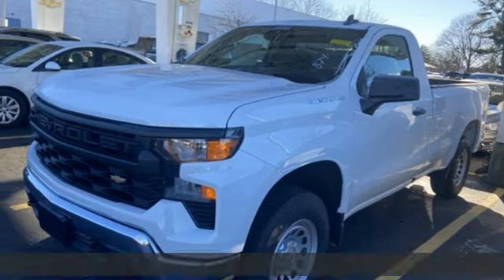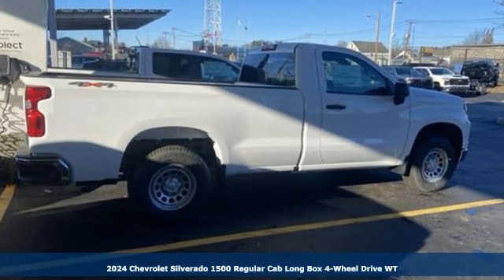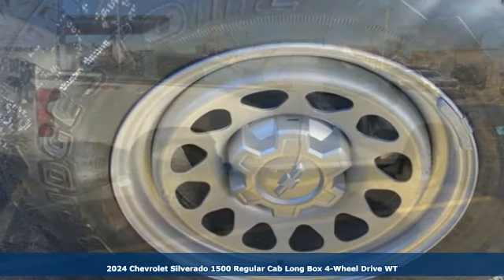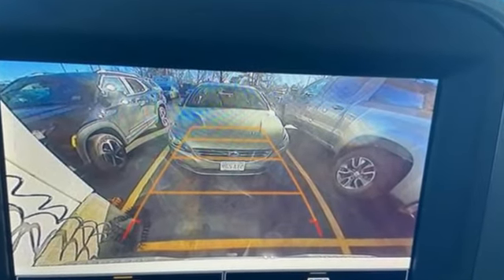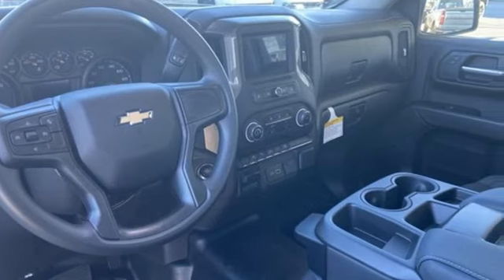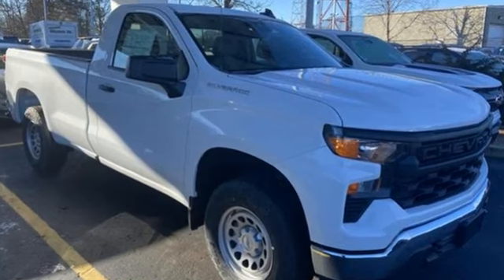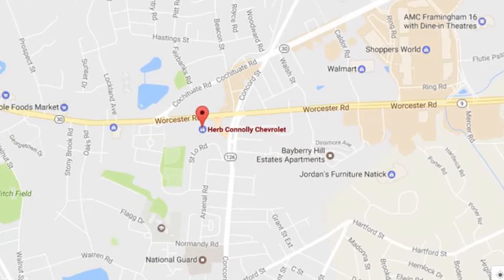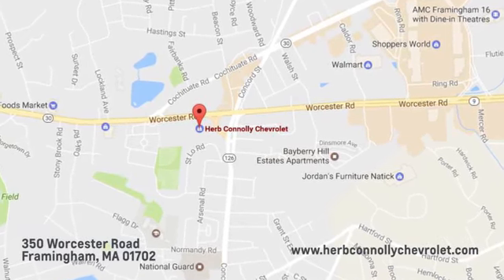New 2024 Chevrolet Silverado 1500 Framingham, MA RG147999 - SOLD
Year: 2024
Make: Chevrolet
Model: Silverado 1500
Trim: 4WD Regular Cab Long Bed WT
Transmission: Automatic
Color: Summit White
Interior: Jet Black
Stock #: RG147999
VIN: 3GCNDAED7RG147999
Summit White exterior and Jet Black interior. Keyless Start Onboard Communications System Back-Up Camera 4x4 WT CONVENIENCE PACKAGE TRANSMISSION 10-SPEED AUTOMATIC ELE... ENGINE 5.3L ECOTEC3 V8 AUTO-LOCKING REAR DIFFERENTIAL br /br /KEY FEATURES INCLUDEbr /4x4 Back-Up Camera Turbocharged Onboard Communications System Keyless Start Chevrolet Work Truck with Summit White exterior and Jet Black interior features a 8 Cylinder Engine with 310 HP at 5600 RPM*. br /br /OPTION PACKAGESbr /ENGINE 5.3L ECOTEC3 V8 (355 hp [265 kW] @ 5600 rpm 383 lb-ft of torque [518 Nm] @ 4100 rpm); featuring available Dynamic Fuel Management that enables the engine to operate in 17 different patterns between 2 and 8 cylinders depending on demand to optimize power delivery and efficiency WT CONVENIENCE PACKAGE includes (AKO) tinted windows (C49) rear-window defogger and (K34) cruise control AUTO-LOCKING REAR DIFFERENTIAL GLASS DEEP-TINTED AUDIO SYSTEM CHEVROLET INFOTAINMENT 3 SYSTEM 7 diagonal HD color touchscreen AM/FM stereo Bluetooth audio streaming for 2 active devices voice command pass-through to phone Wireless Apple CarPlay and Wireless Android Auto compatibility (STD) TRANSMISSION 10-SPEED AUTOMATIC ELECTRONICALLY CONTROLLED with overdrive and tow/haul mode. Includes Cruise Grade Braking and Powertrain Grade Braking. br /br /WHY BUY FROM USbr /Herb Connolly Motors is the home of used car LIVE MARKET PRICING. LIVE MARKET PRICING gives our customers the piece of mind that we have already done the shopping for you and priced our vehicle aggressively in today s internet information marketplace while adjusting accordingly for - Supply - Equipment - Condition and Mileage. Price reflects $1 000 in down payment assistance and customer must finance through GM Financial to qualify for this price. br /br /Horsepower calculations based on trim engine configuration. Please confirm the accuracy of the included equipment by calling us prior to purchase. br /

Address:
350 Worcester Road